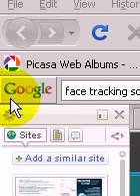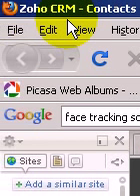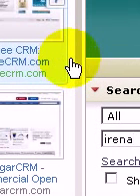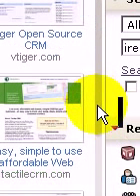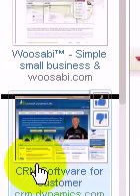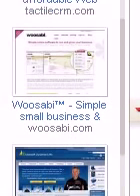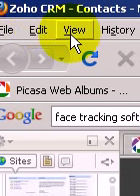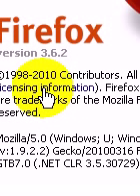similar web review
I am not connected to the company at all, though I do like the service it offers. especially for competition checks.